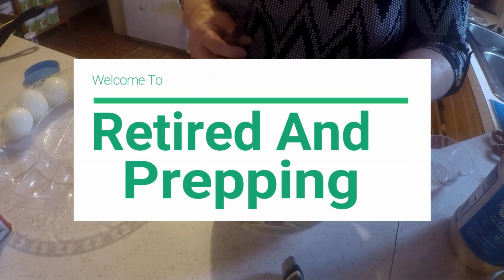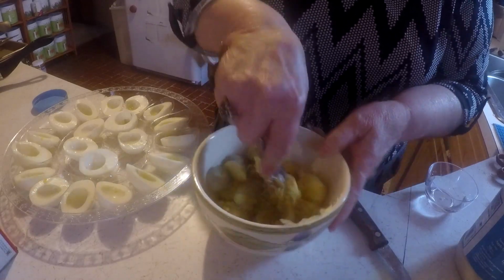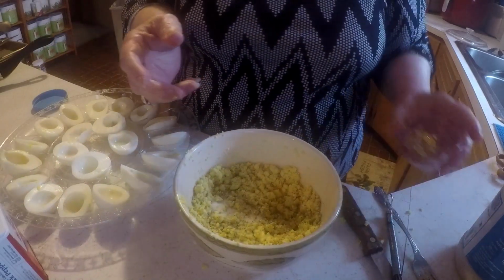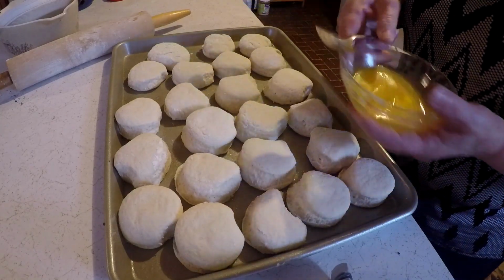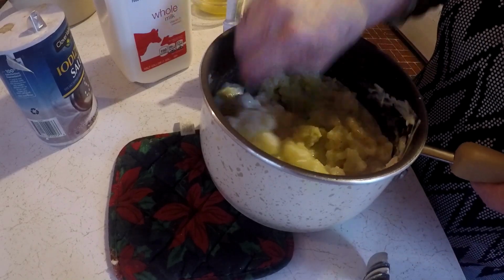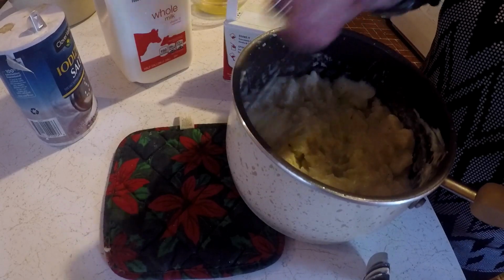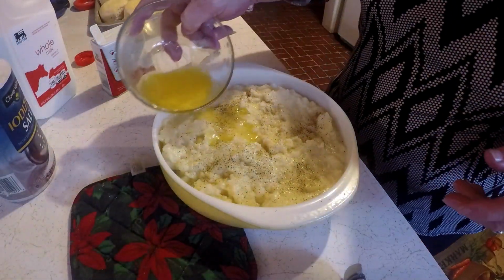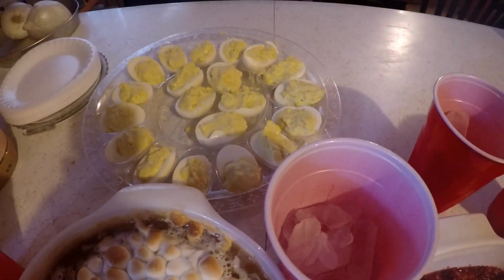Cooking Christmas Dinner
I finished cooking my Christmas dinner.  I had my son and 2 children and theit other grandmother.  And my grand daughter and her husband and 4 children.  I hope everyone had a Merry and Blessed Christmas.